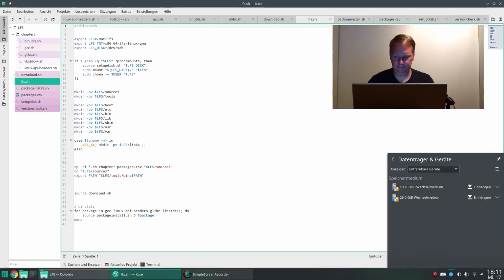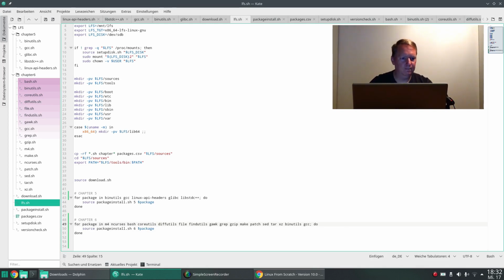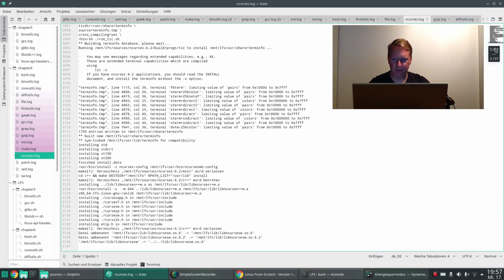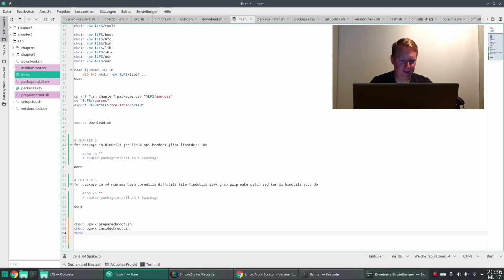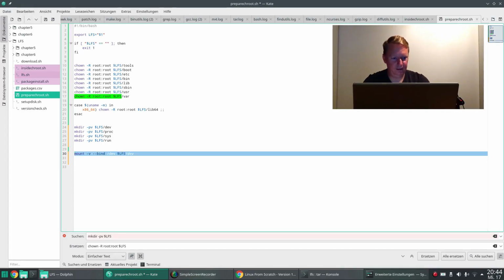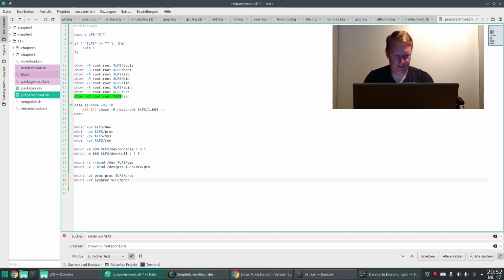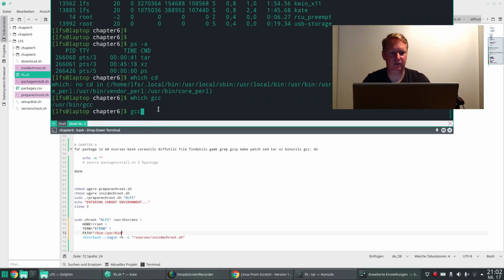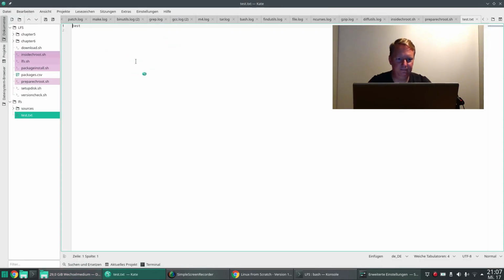Build a LinuxFromScratch System Part 5: chroot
In this video, we compile a few more things, enter the chroot environment and discuss some Linux internals.